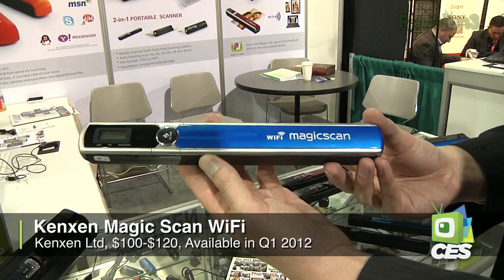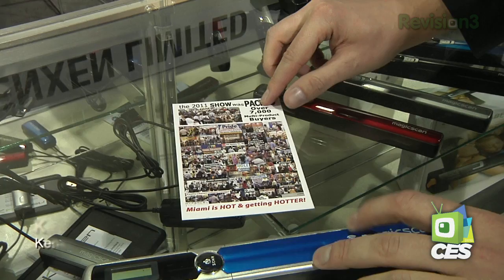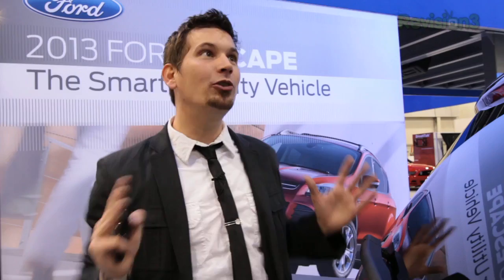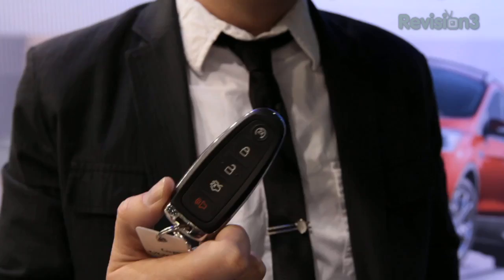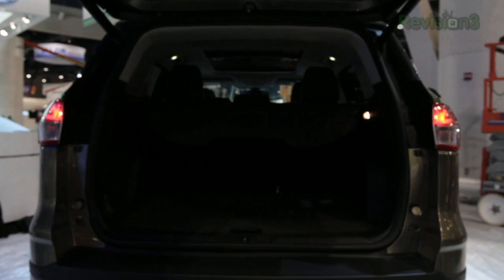Hak5 - WiFi Wand: The Tiniest WiFi Scanner from CES 2012!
Hak5 -- Cyber Security Education, Inspiration, News & Community since 2005:
Need to digitize paper documents but don't want or have a traditional scanner? Darren shows off the tiny WiFi Wand Scanner from CES 2012!

WiFi Wand Scanner:
- COMPANY/MAKER: Kenxen LTD
- RELEASE: Q1 2012
- PRICE: $100-$120
- FEATURES: App for Android and iOS